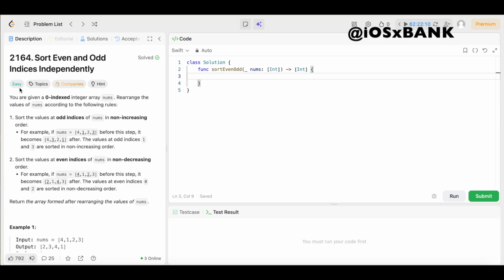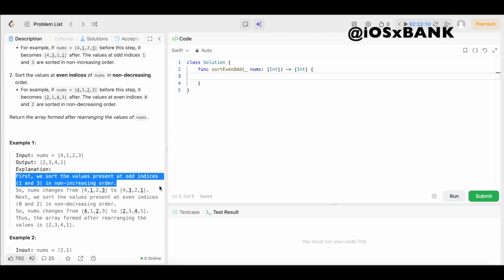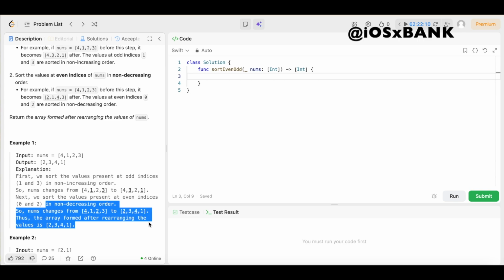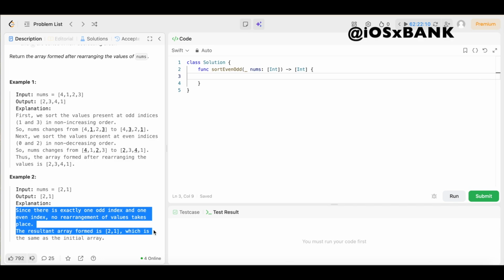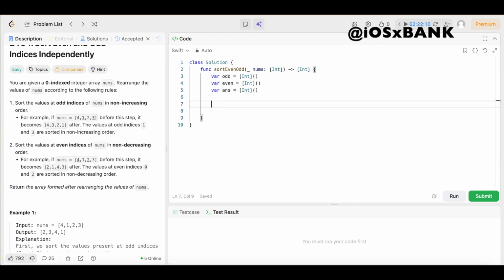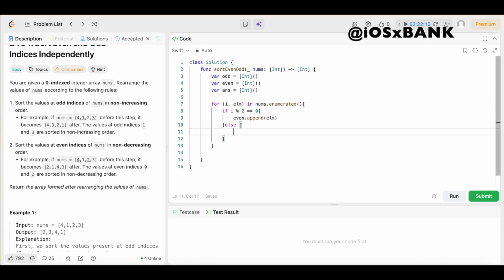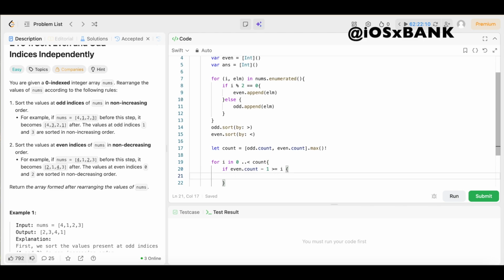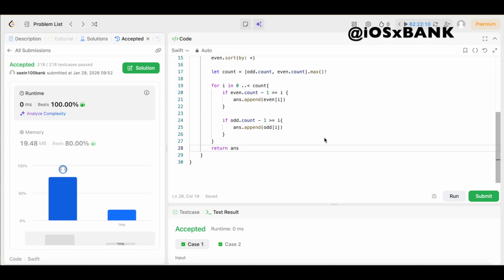Day 636: LeetCode Problem 2164. Sort Even and Odd Indices Independently - Swift